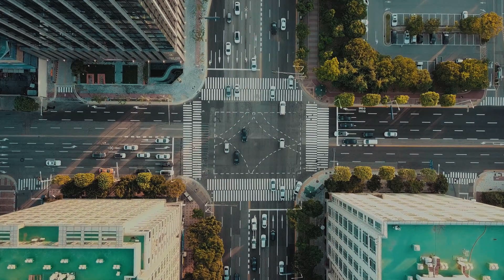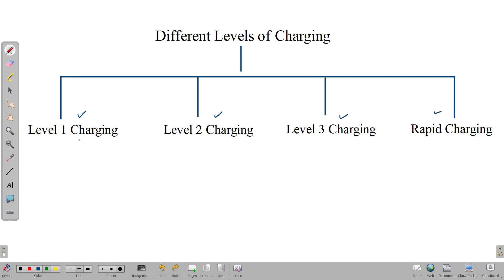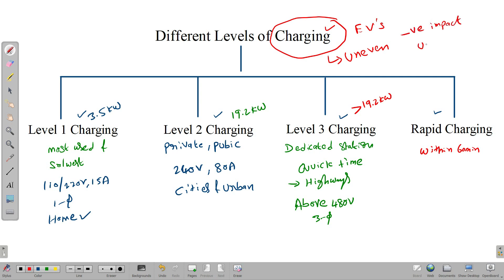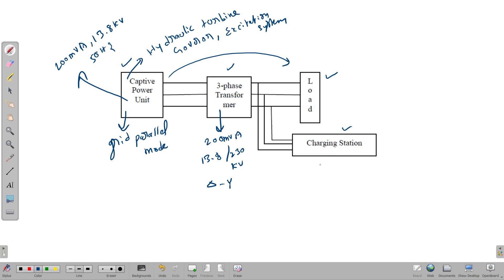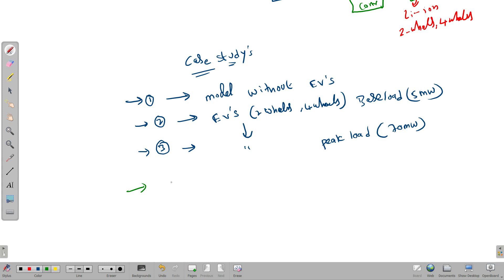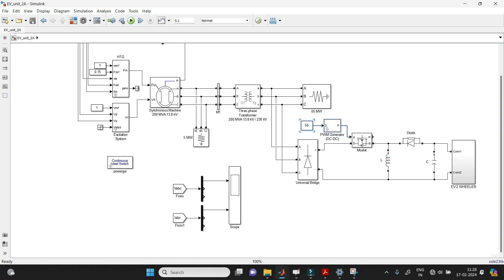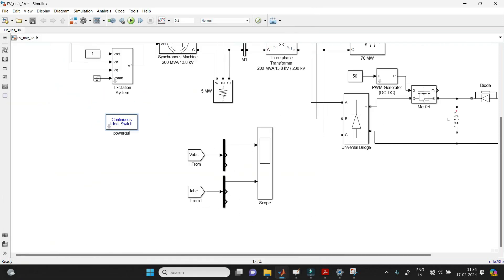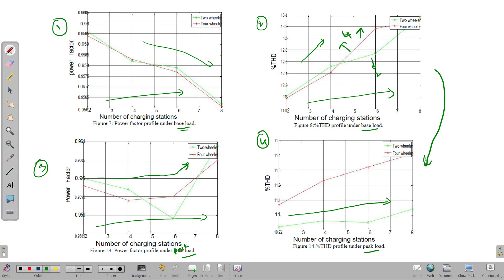Effect of Electrical Vehicle Charging on Power Quality in Power System| IEEE MATLAB Simulink Project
In this video you will get detailed explanation and complete knowledge about "Effect of Electrical Vehicle Charging on Power Quality" IEEE project. Designed by using MATLAB Simulink.